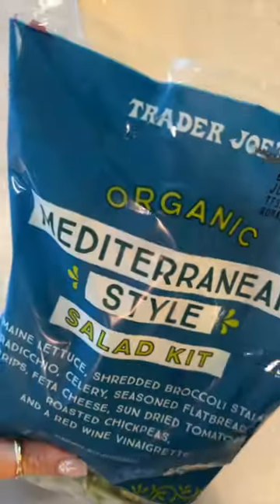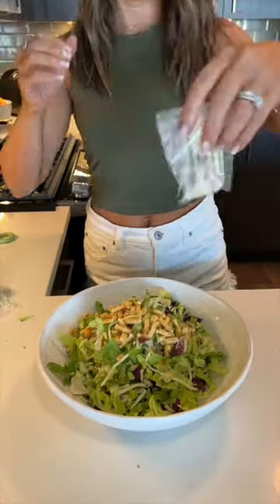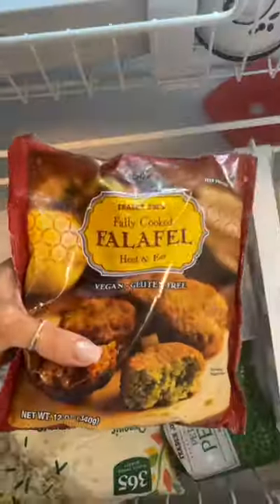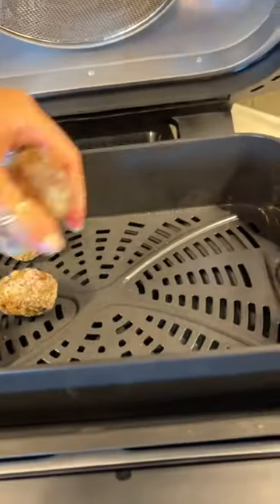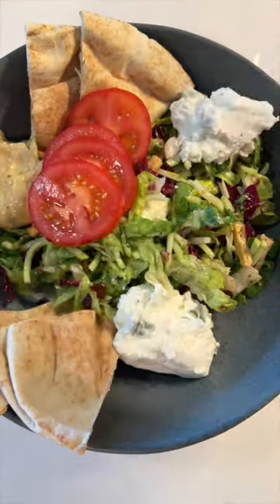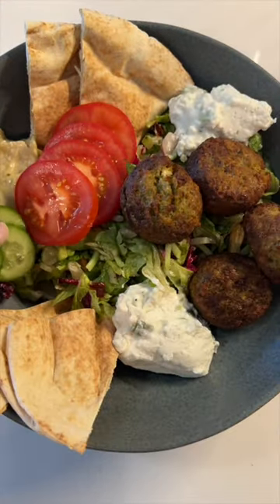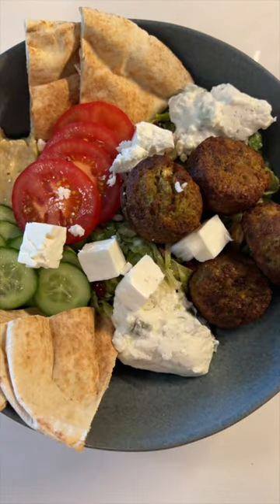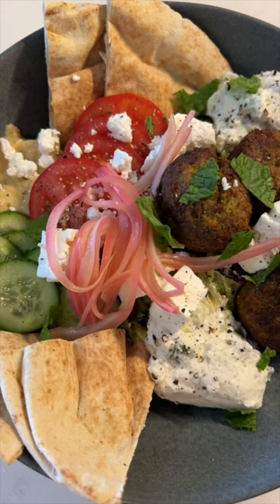Falafel Bowls | Trader Joe's Recipe Episode 20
Welcome to my Trader Joe's series, where I show you how to make an easy meal using ingredients from Trader Joe's. Today, we are going to be making these easy and tasty falafel bowls. They make the perfect weeknight dinner!